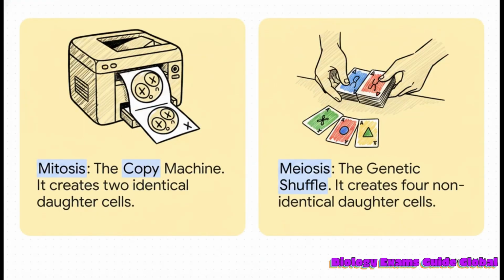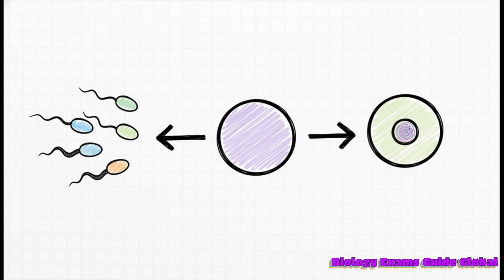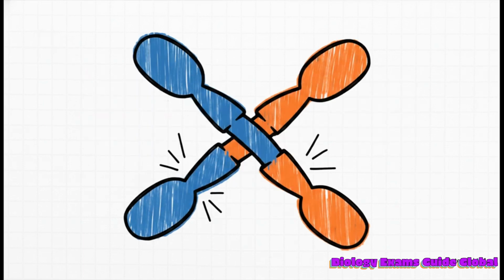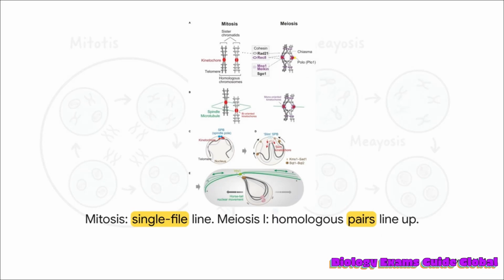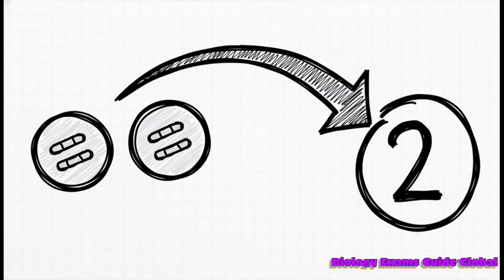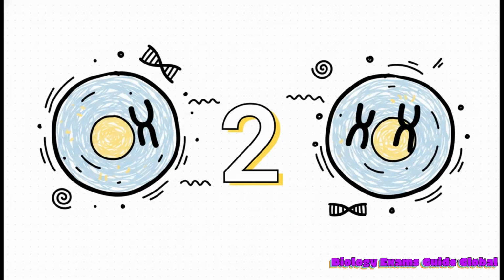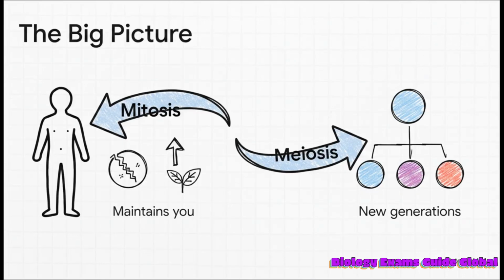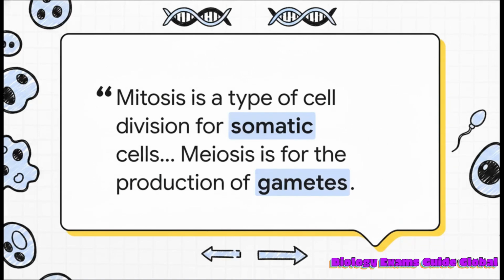Mitosos vs Meiosis Basics Explained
Mitosis vs Meiosis made super easy, complete comparison in one video for clear concepts and quick revision 🚀